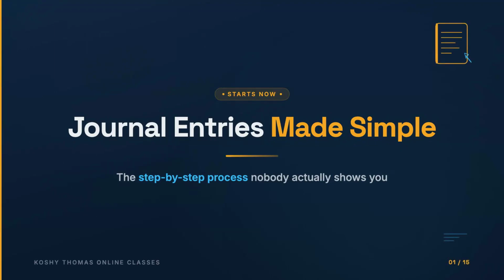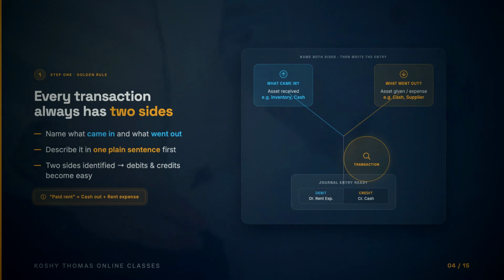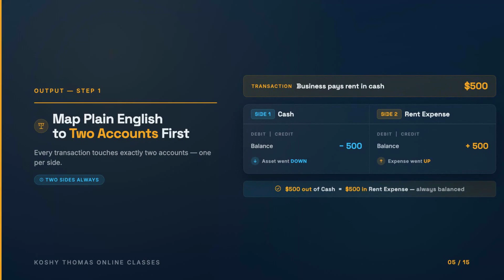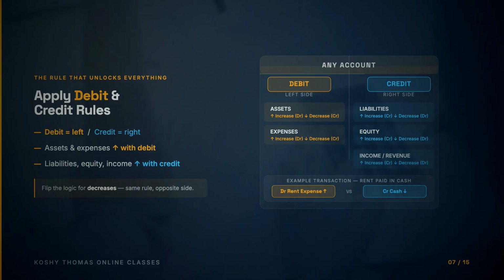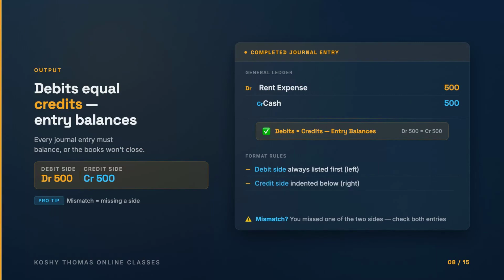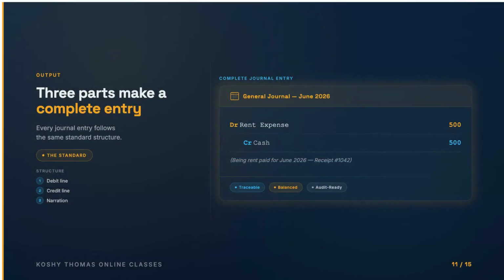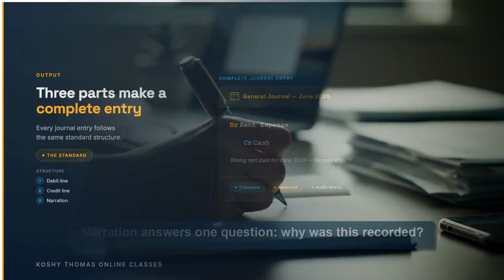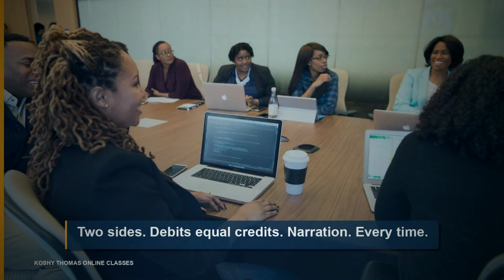Record Journal Entries Right: 3-Step System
3 steps: say what changed, pick the side, write the narration. Works on every entry.

Do you actually write narrations under your entries, or skip them? Honest answer below.

• Prompt 1 – Identify What Changed: Describe every transaction in plain English first to pinpoint the two sides before touching any account name
• Prompt 2 – Apply Debit and Credit Rules: Use the left-side/right-side framework to decide debits and credits with confidence (assets and expenses up = debit; liabilities, equity, and income up = credit)
• Prompt 3 – Write the Narration: Craft the one-line description below every entry so your records stay traceable and audit-ready six months from now
• How to verify your entry balances (debits must equal credits — every time)
• Why missing narrations become a real problem during month-end close

CHAPTERS
0:00 Hook
0:14 What you will learn
0:36 Photo 1
0:41 Prompt 1 - Identify What Changed
1:56 Video 1
2:02 Prompt 2 - Apply Debit and Credit Rules
3:14 Photo 2
3:19 Prompt 3 - Write the Narration
4:31 Video 2
4:37 Recap
5:07 Photo 3
5:12 What is next

This video is for working accountants and accounting students across India, the Gulf, Southeast Asia, and anywhere in the world who want a structured, no-confusion approach to journal entries — whether you are new to bookkeeping or brushing up your fundamentals before applying AI tools to your accounting workflow.

If you are learning AI in accounting, building your skills with ChatGPT prompts, or exploring accounting automation, getting the manual foundations right makes every AI-assisted process faster and more accurate.

Next up: The most common journal entry mistakes that trip up junior accountants — you do not want to miss it.

— CREDITS —
Stock photos and videos: Pexels (pexels.com)